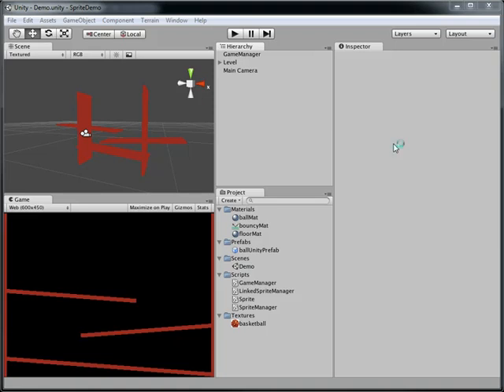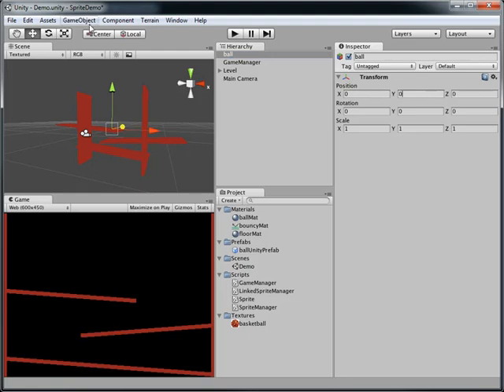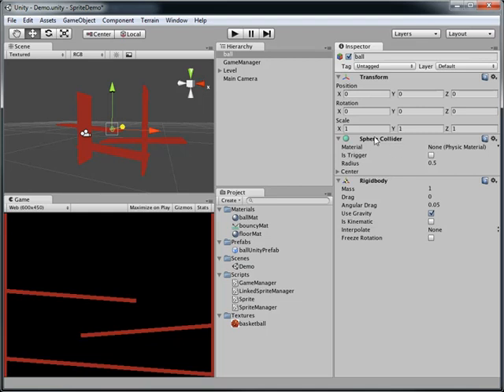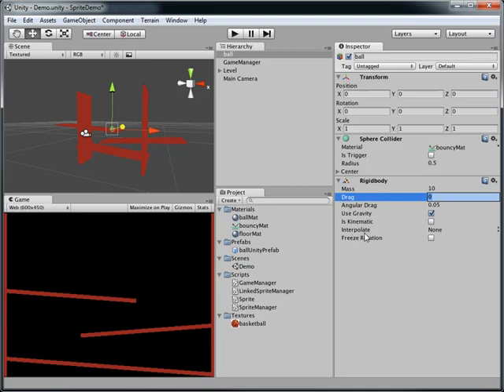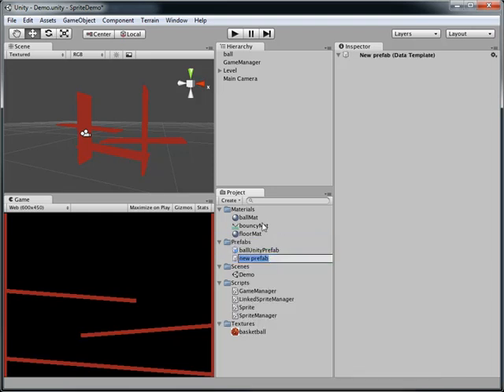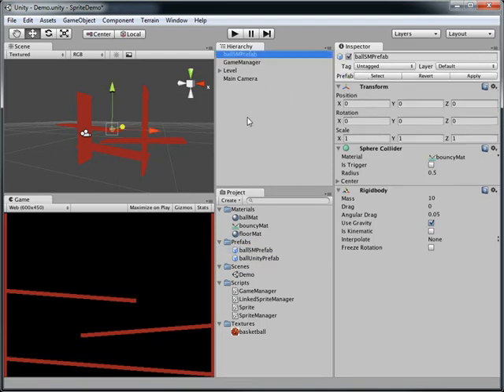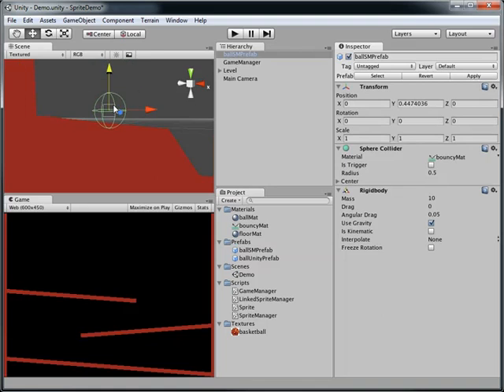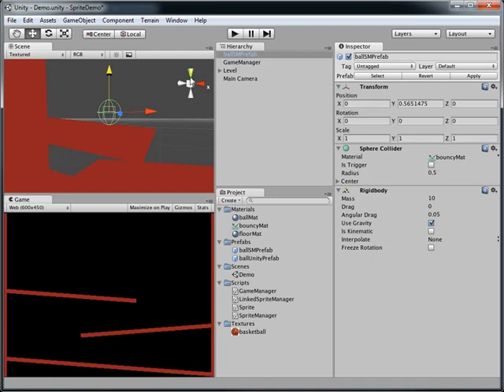3DBuzz - Unity Standard - part 02 - 11 using spritemanager pt 1